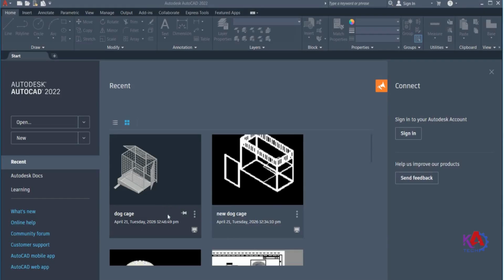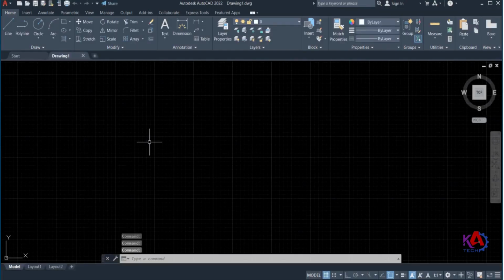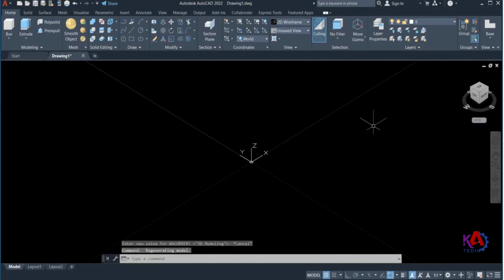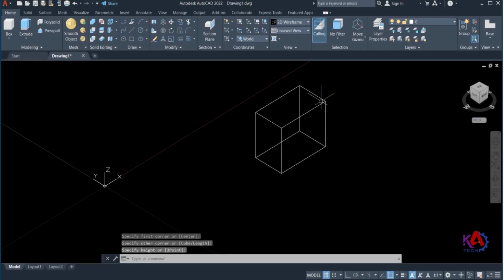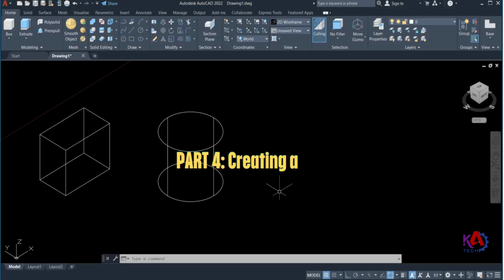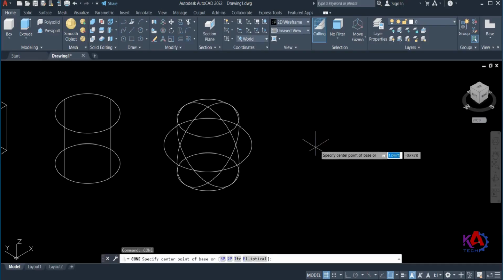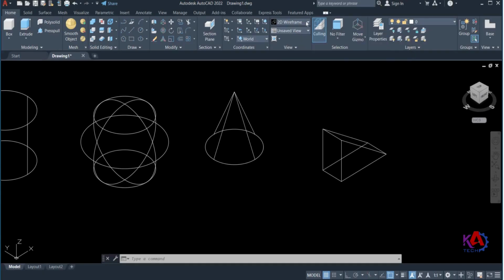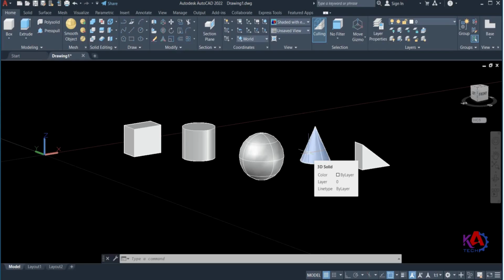AutoCAD 3D Tutorial 2 for Beginners: Create Your First 3D Solid Objects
In this tutorial, you'll learn how to create the most important basic 3D solid objects in AutoCAD, including the Box, Cylinder, Sphere, Cone, and Wedge. These are the foundation of 3D modeling and are essential skills for students, drafters, engineers, architects, and anyone wanting to master AutoCAD 3D.